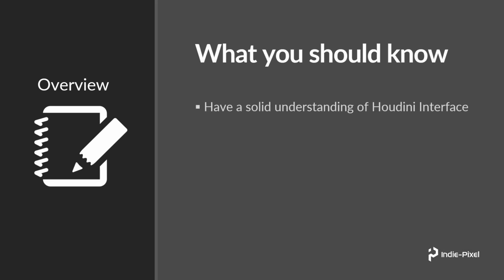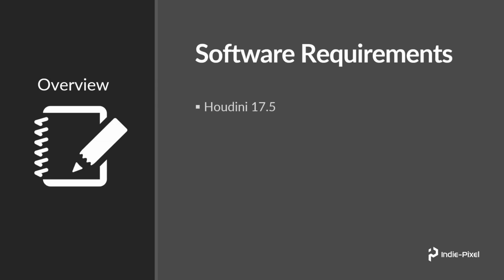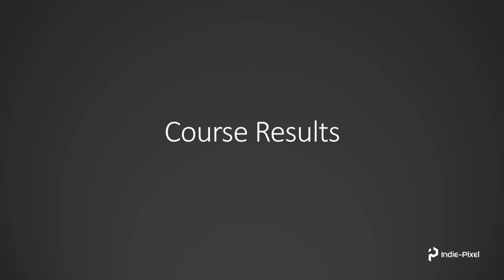PDG for Indie Gamedev | Section 1 | Video 1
Welcome to Introduction to PDG for Indie Game Developers.  In this tutorial series we are going to walk through the entire process of using Side FX’s latest addition to Houdini, TOP’s and PDG!  This technology allows us to build large scale environments much faster than before and the best thing is we can do it all inside of the Houdini Engine for Unity.  Throughout this course you will learn how to set up a basic TOP network, how to begin to build a Procedural Level Creation system, and how to scatter massive amount of foliage onto your levels.  We will even take a look at how to produce Areas and Roads for our level.  By the end of this course you will have the beginning of a complete Procedural Level creation system and the foundational knowledge needed to become successful with PDG, TOP’s, and the Houdini Engine for Unity!

This lesson is part of a larger collection of tutorials which you can access here along with project files